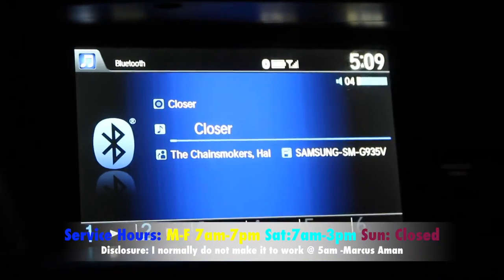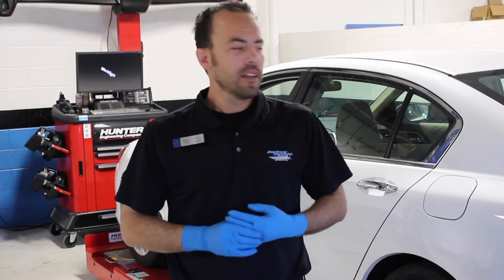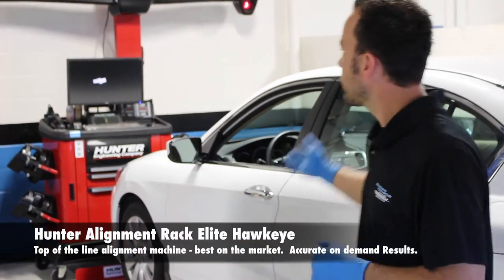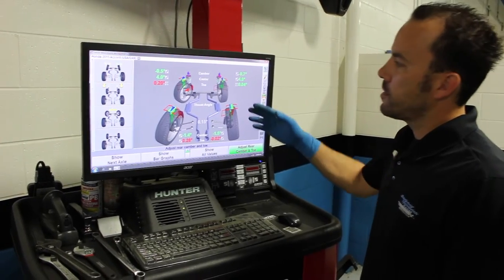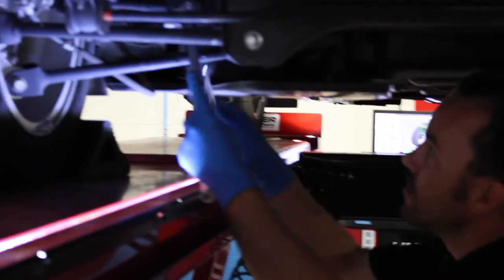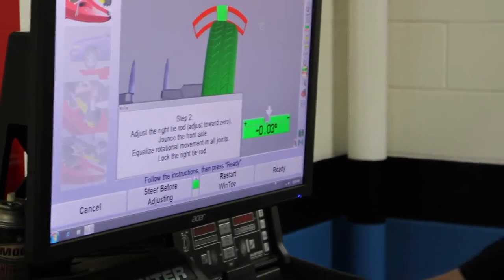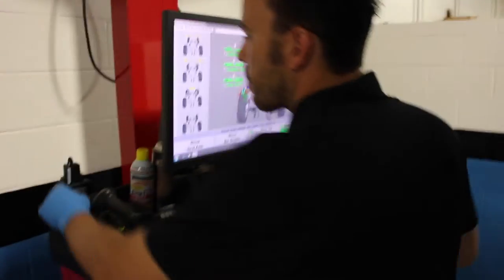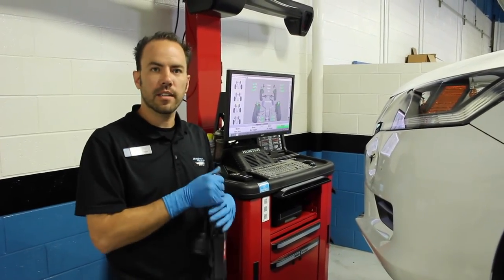Car Library Episode:2 "The Alignment"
In this video, you will see how an alignment is performed on a automobile.  You will learn about the importance of doing an alignment and what actually gets adjusted and how the machine works.